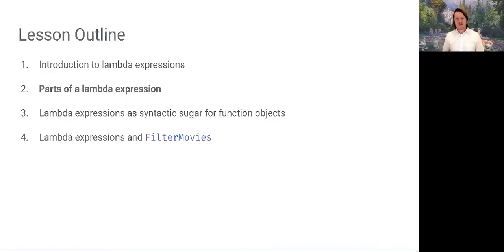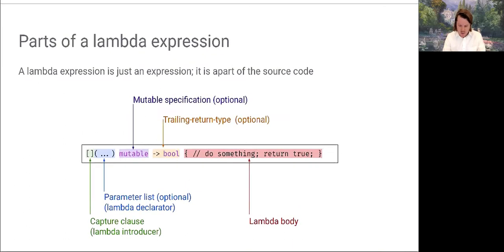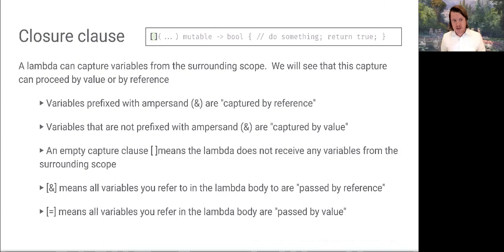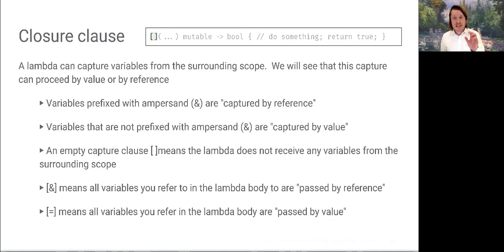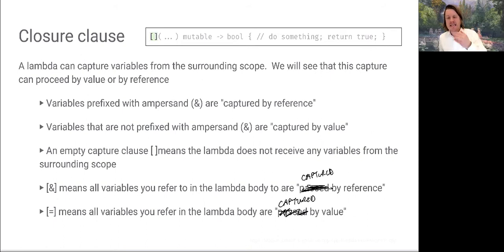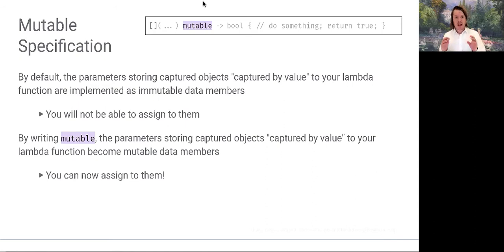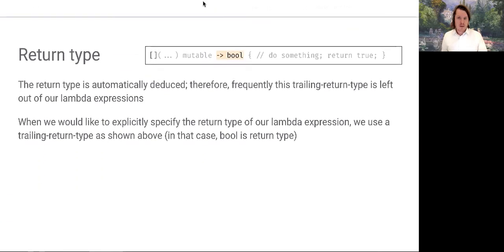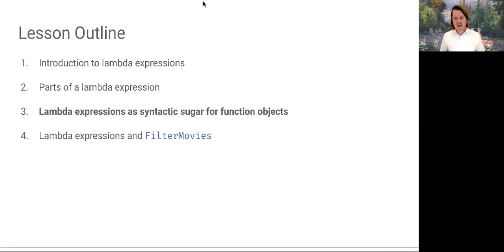0429 : Parts of a lambda expression